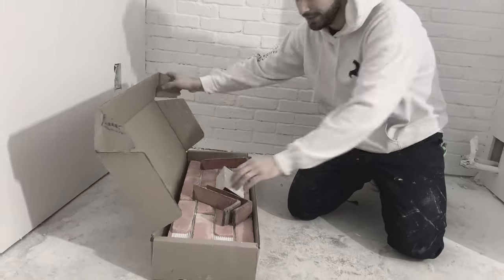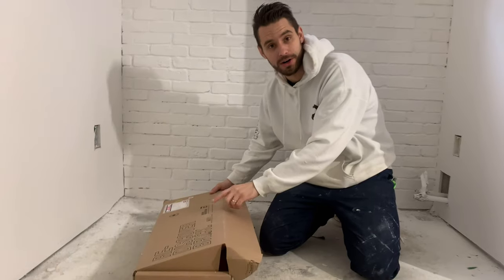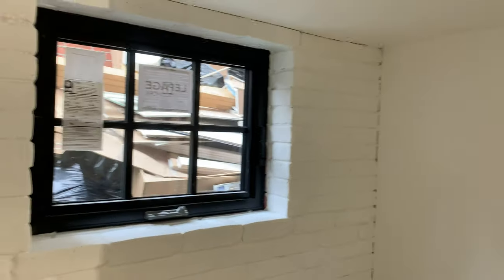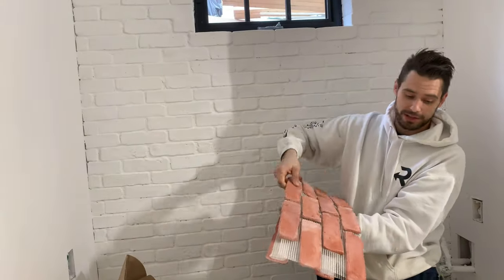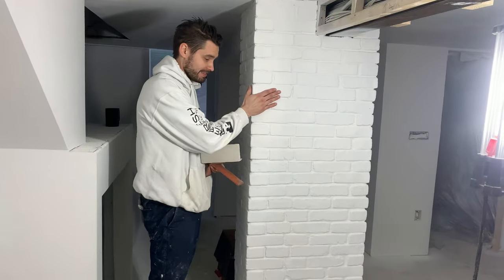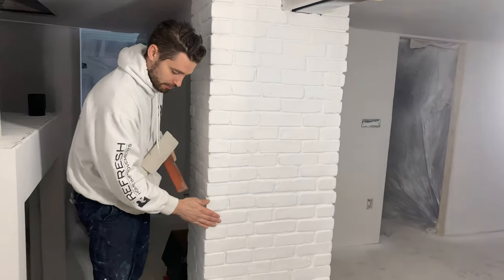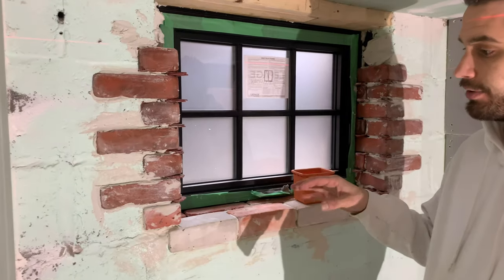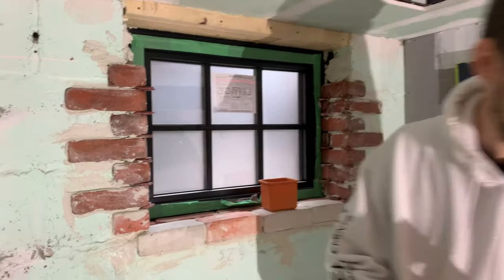Easy Brick Accent Wall (Realistic Faux Brick Veneer!)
Easy Brick Accent Wall (Realistic Faux Brick Veneer!) Step by step tutorial on how to install a quick and easy brick wall that looks like the real thing!

Wish you had a brick wall where there isn't one? Luckily for you, you don't have to be a mason or a bricklayer to get the look anymore! Quickly add brick to any wall in your house faster than you could tile a backsplash- and the best part? You can do it yourself (we'll show you how)!

The folks at Century Architexture have come up with an extremely realistic brick veneer made of plaster- so not only are they light, they're also easy to cut. The bricks come in mosaic sheets and are installed the same way you'd install mosaic tiles.

We've seen some pretty cringey imitation brick walls in our day- but let us assure you, this is not one of them. Installed correctly, we challenge anyone to find a more convincing solution!

Want to know more? Check out their website, or drop us your questions in the comments below!

Looking for more 'infotainment' from the Refresh guys? Follow the links below for more DIY friendly 'how to' instructional videos, as well as tons of satisfying, easy to watch videos on our other social media pages!